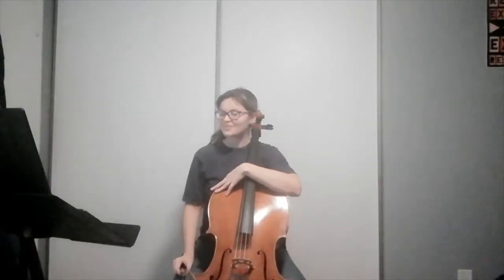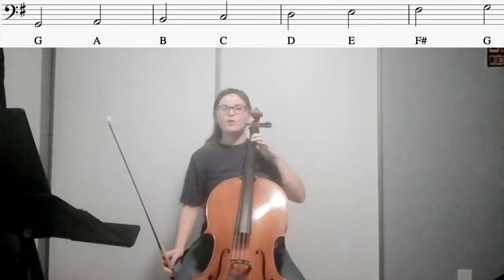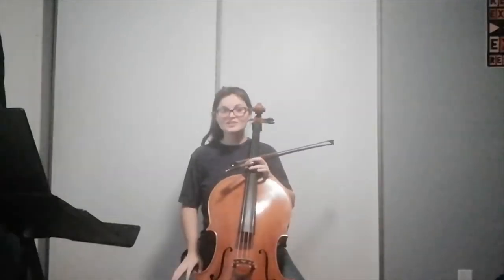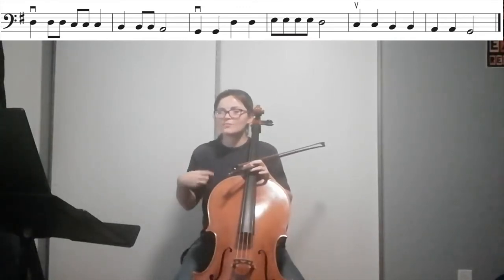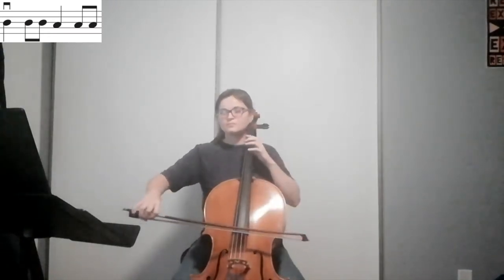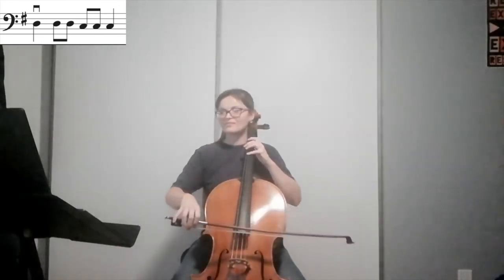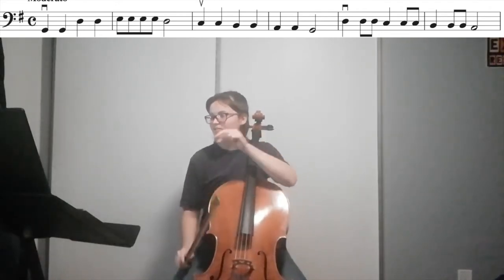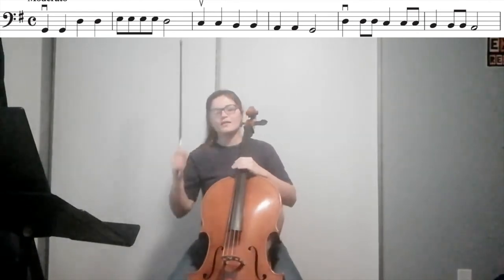Playing "Baa Baa Black Sheep" on Cello with Coach Angela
Let's learn to play Baa Baa Black Sheep on the Cello!